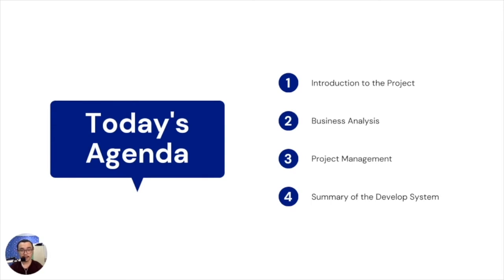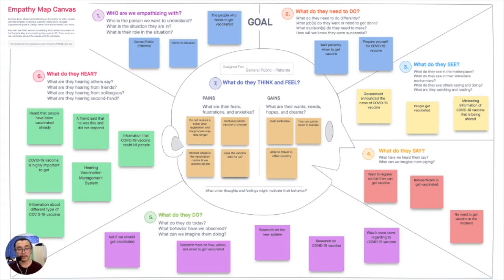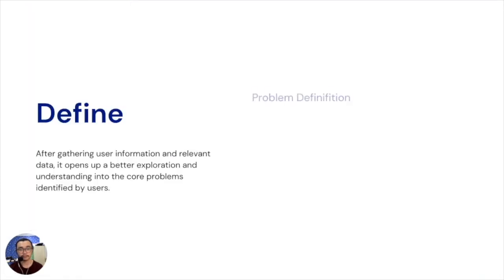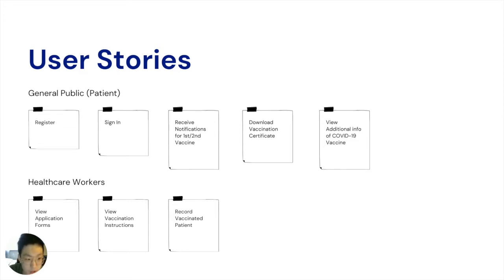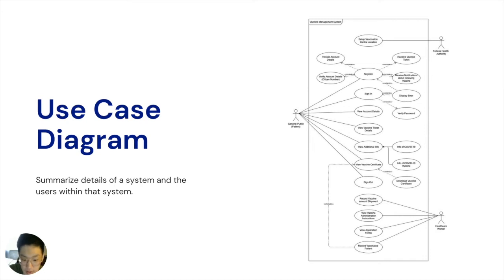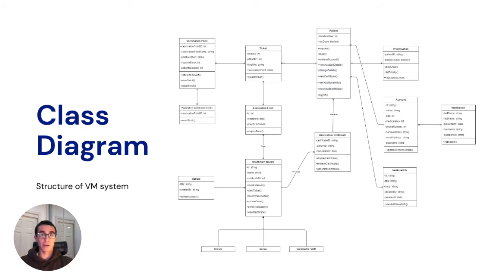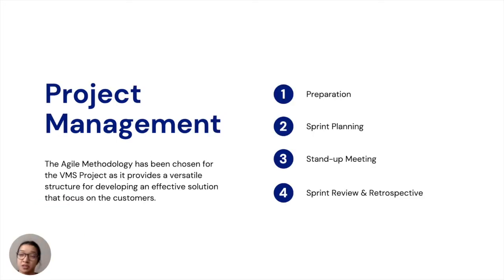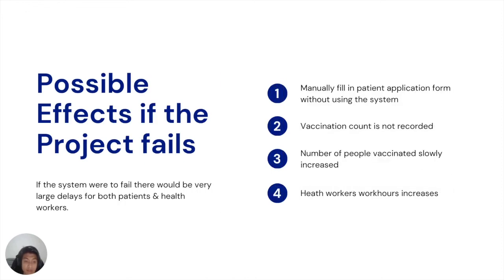Project Vaccine Management System